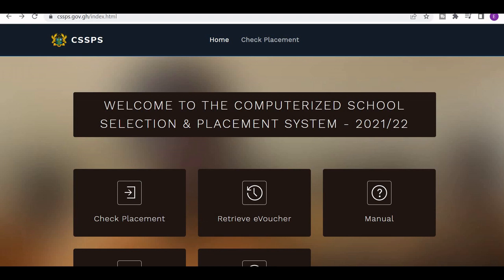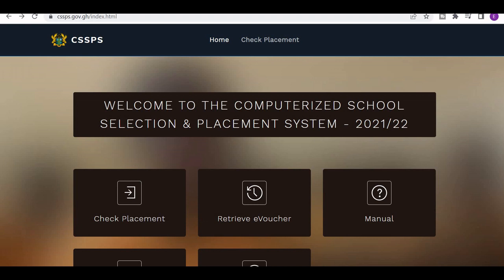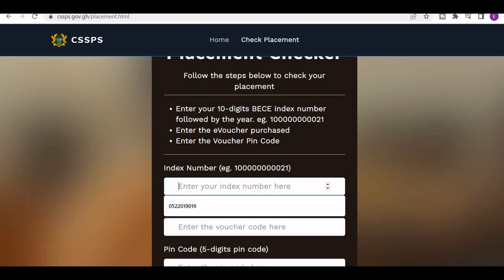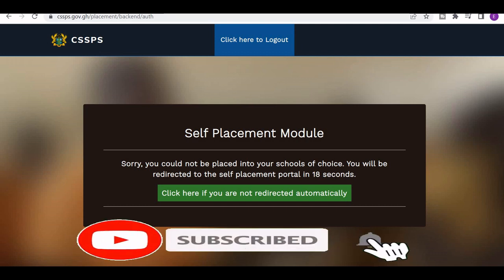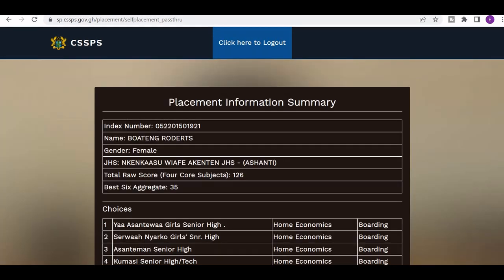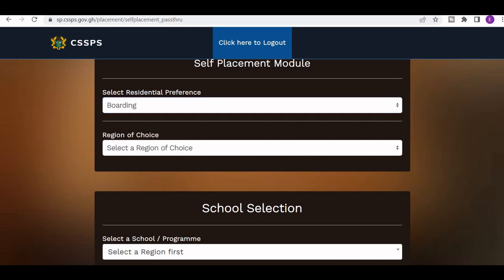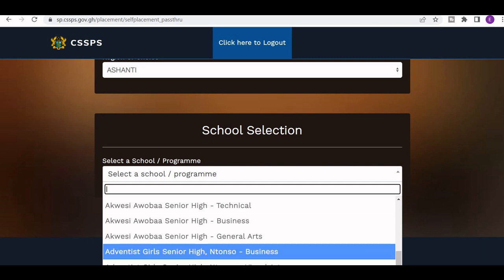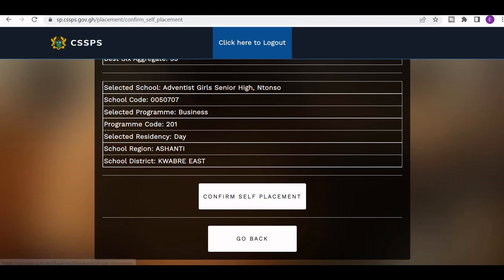HOW TO DO SHS SELF PLACEMENT IN GHANA 2022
Hello and welcome to Itenert, in this video we show you how to place yourself directly on the CSSPS in 2021. The computerised School Selection and Placement in Ghana is system that is used yearly to place students into Senior High School in Ghana and in this video, I will show you how to do Self Placement.
TOP BEST 20 SENIOR HIGH SCHOOLS (SHS) IN GHANA THIS YEAR (2019) BASED ON WAEC RESULT